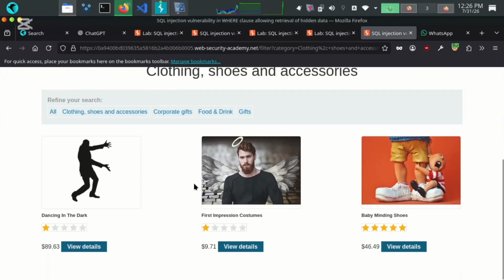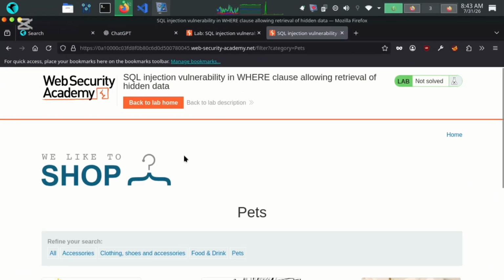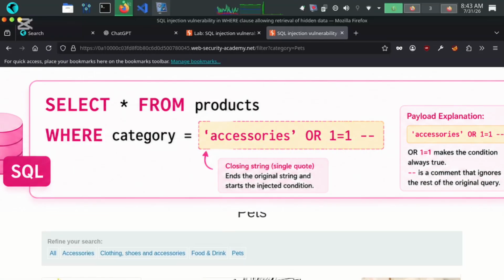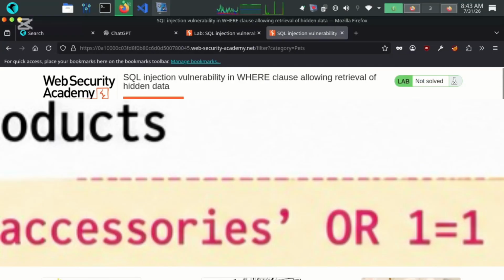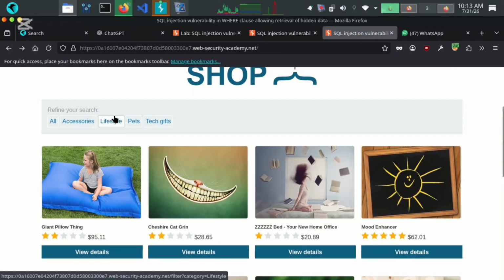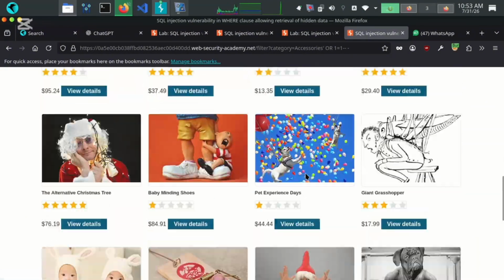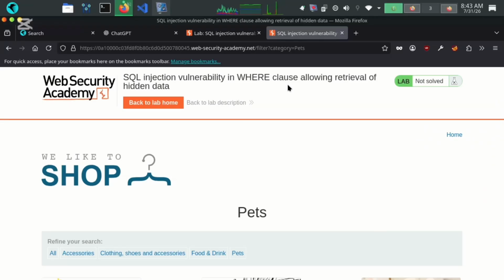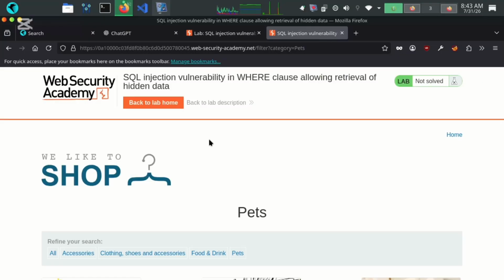How I hacked a shopping website with only 8 characters ethically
How I Broke Into a Shopping Website with Only 8 Characters | SQL Injection Explained

Can just 8 characters really change the behavior of a website?

In this video, I demonstrate—inside a safe, legal training environment(portswigger)—how a simple SQL Injection payload can manipulate an application’s database query when user input isn’t handled securely.

You’ll learn:

* ⚠️ Why directly concatenating user input is dangerous
* 🛡️ How attackers exploit vulnerable SQL queries
* ✅ How prepared statements (parameterized queries) stop SQL Injection
* ✅ Why input validation is important
* 💡 Secure coding practices every developer should know

This video is intended for educational and cybersecurity awareness purposes only. The techniques shown are demonstrated in a controlled lab environment to help developers and security professionals build more secure applications.

If you’re interested in:

* Application Security (AppSec)
* Ethical Hacking
* Web Security
* SQL Injection
* Secure Coding